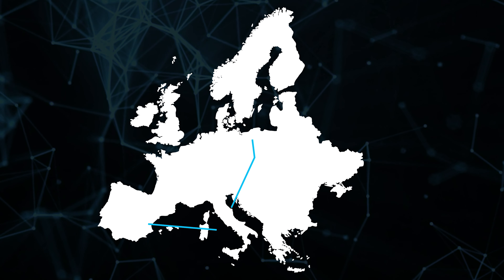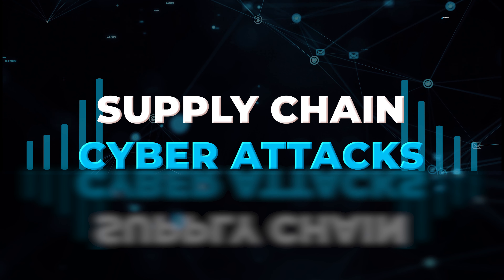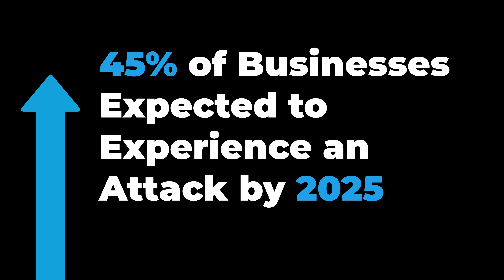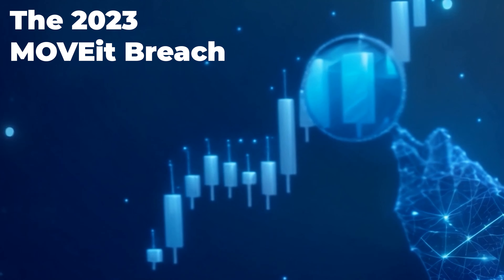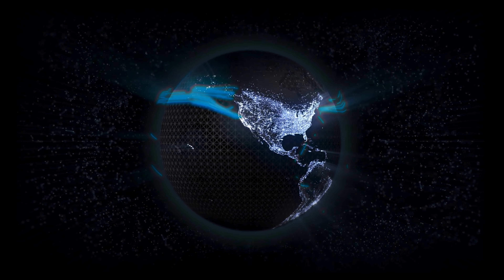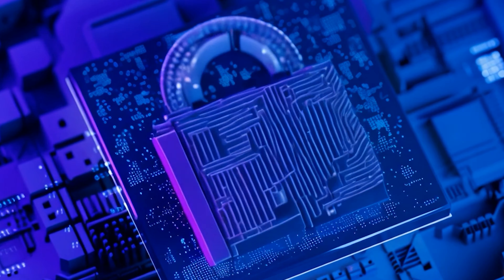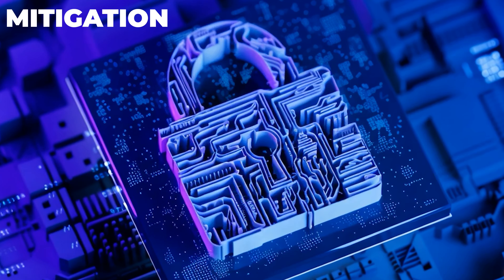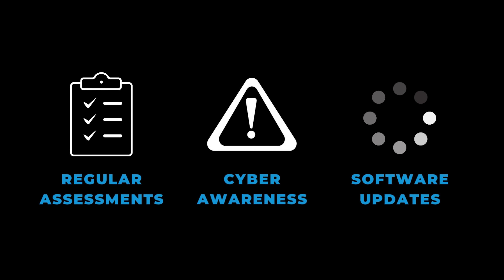Supply Chain Cyber Attacks | An Overview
As our digital ecosystems become increasingly interconnected, the risks posed by supply chain cyber attacks are escalating rapidly.

From crippling financial losses and operational disruptions to tarnished reputations and legal nightmares, the consequences are far-reaching.